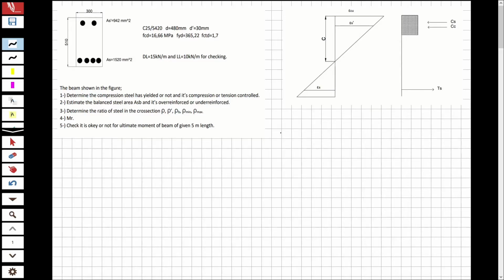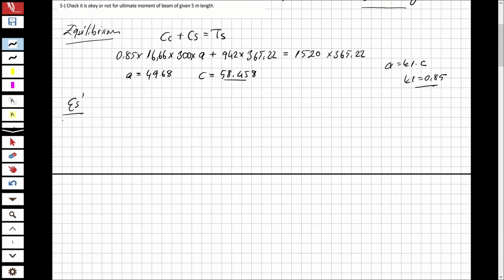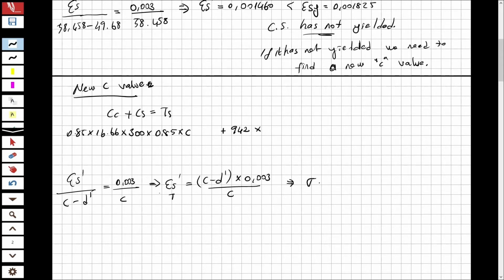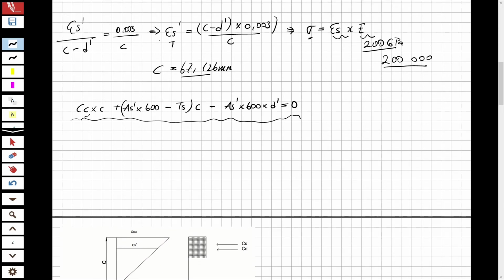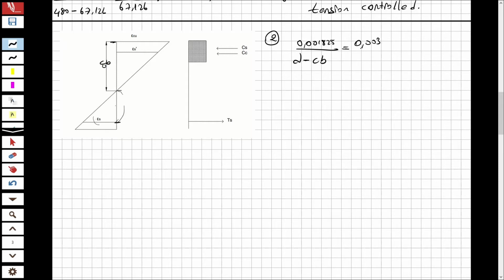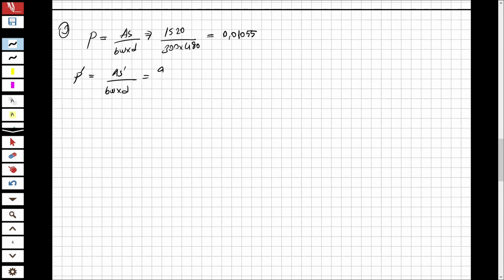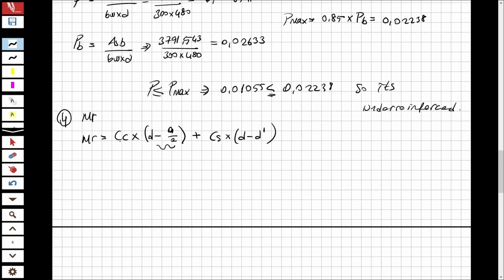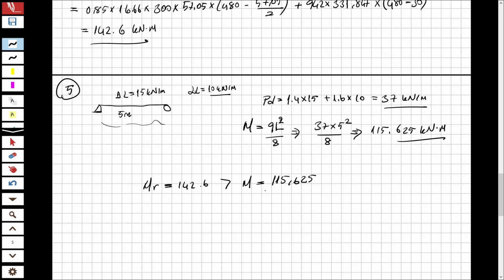REINFORCED CONCRETE-DOUBLE REINFORCED CONCRETE BEAM SOLVED QUESTION-3Compression Steel isn't yielded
Hi guys,
Compression Steel has not yielded.

I use as reference book Reinforced Concrete ,Uğur Ersoy